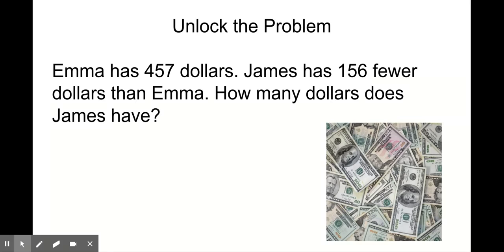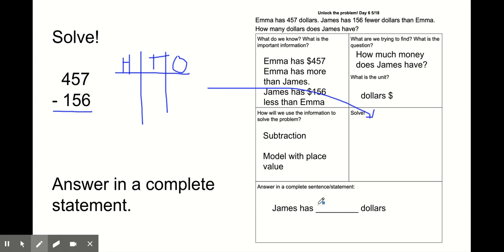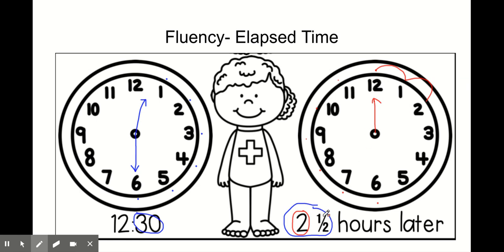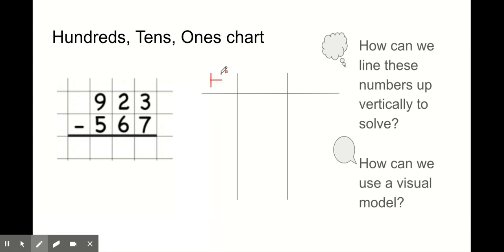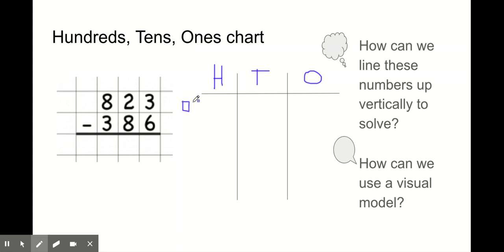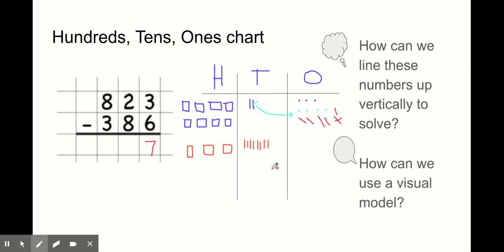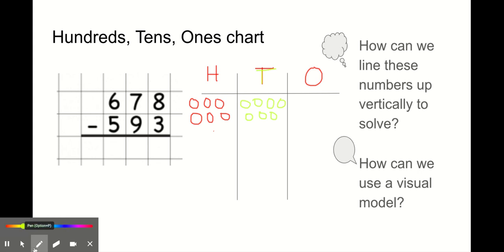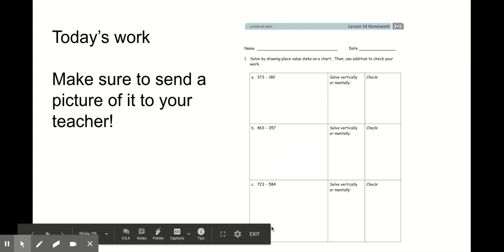Math Day 6 May 18